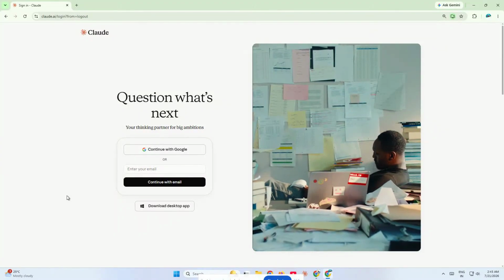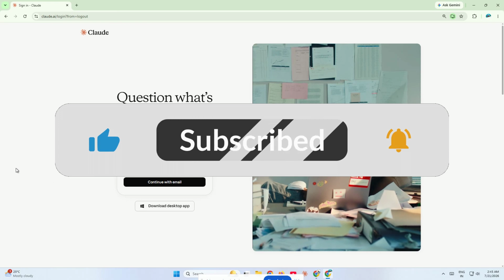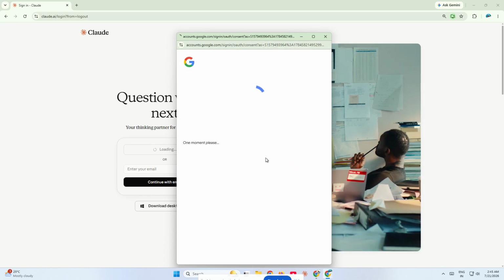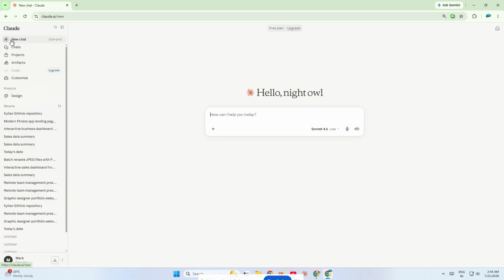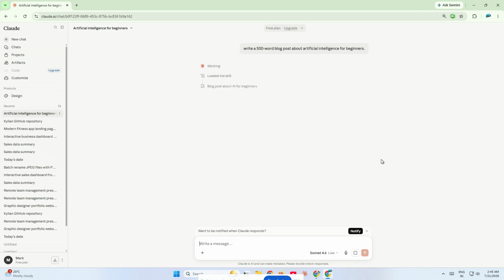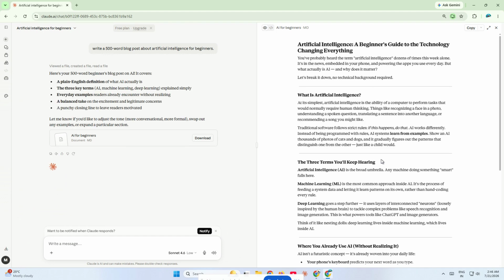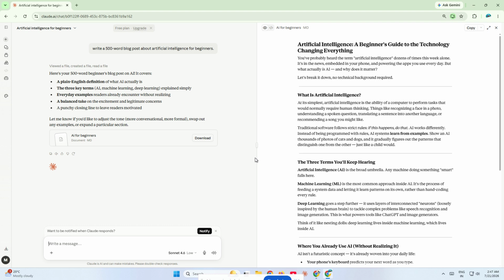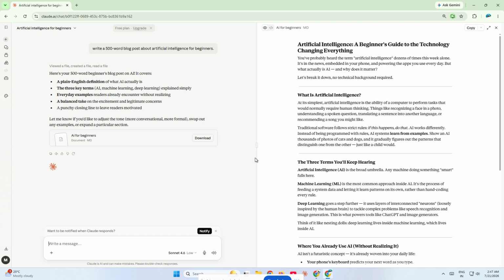How To Use Claude For Free (Easy Guide)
Learn how to use Claude for free with this simple step-by-step tutorial. Discover how to sign up, start a new chat, ask prompts, and understand free plan limits on web and mobile.

🕚Timestamps:
0:00 Introduction
0:18 Go To Claude And Sign Up Or Log In
0:40 Start A New Chat
0:53 Type Your Prompt And Press Enter
1:12 Keep Chatting Until You Reach The Free Limit
1:43 What The Free Plan Includes
2:15 Wait For The Limit To Reset Or Upgrade To Pro
2:36 Quick Recap And Outro

✍️What You'll Learn In This Video:
• How To Sign Up Or Log In To Claude
• How To Start A New Chat In Claude
• How To Write Your First Prompt In Claude
• How To Use Claude On Web, Desktop, Ios, And Android
• How To Understand Claude Free Plan Usage Limits
• How To Continue Chatting Until You Reach The Limit
• How To Wait For The Free Limit To Reset
• How To Decide When To Upgrade To Claude Pro

💡Pro Tips For Using Claude For Free:
• Keep Your Prompts Clear And Specific For Better Results
• Ask For One Task At A Time To Stay Efficient
• Use Follow-Up Prompts To Refine Answers Instead Of Starting Over
• Save Important Outputs Before Your Usage Limit Runs Out
• Try Claude On Web Or Mobile Depending On What Is Easier For You
• Use The Free Plan For Drafts, Ideas, And Quick Research